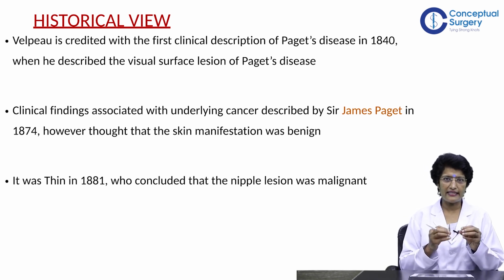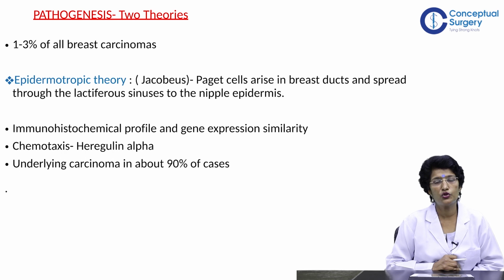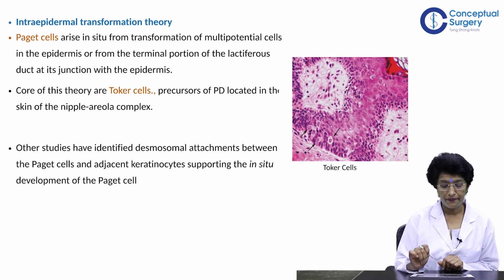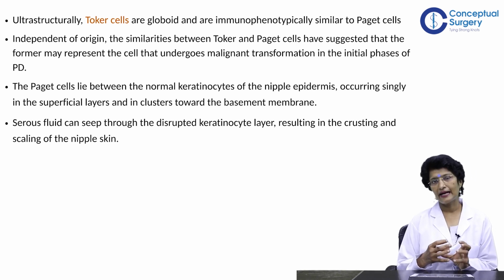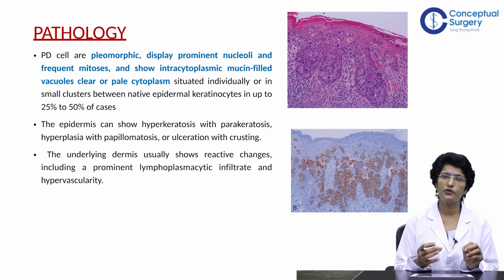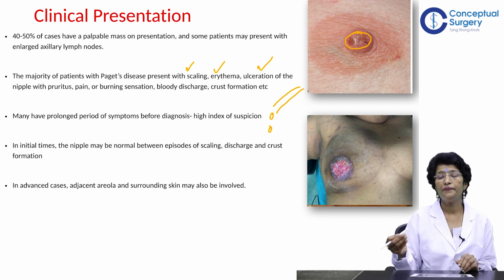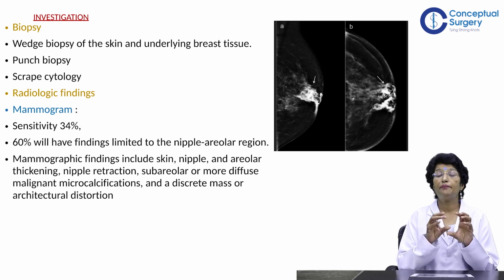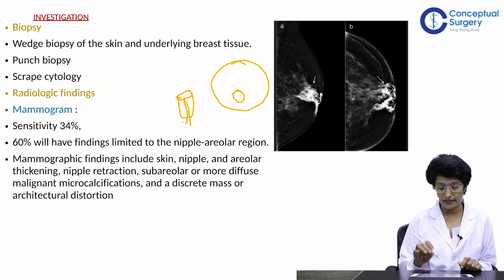Paget Disease of the Breast by Dr Geeta Kadayaprath@conceptualsurgery3453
Watch this video by Dr. Geeta Kadayaprath to enhance your knowledge about Paget Disease of the Breast

In this video, you will find how this Paget Disease occurs and also She speaks about the theories, Pathology, and clinical presentation

To watch the complete video and To attend In-App Live Sessions, check Free Videos, Notes on Conceptual Surgery

Download eConceptual App Here is the link for eConceptual App

Don't miss out on this amazing opportunity to access the latest and most comprehensive training program. Don't Wait!